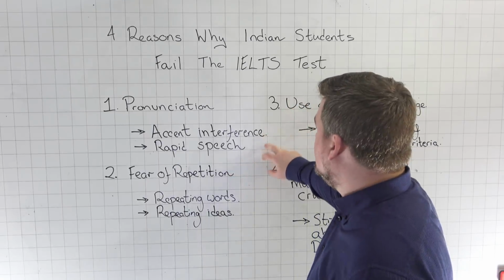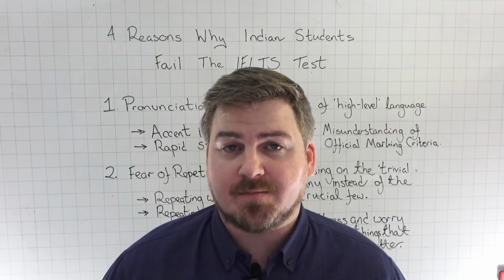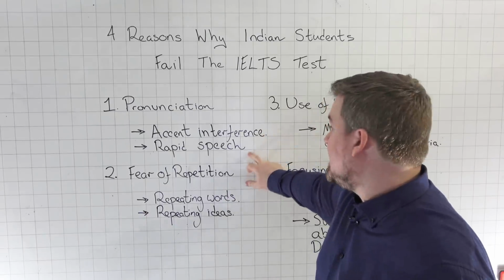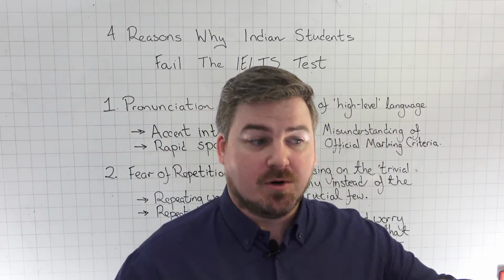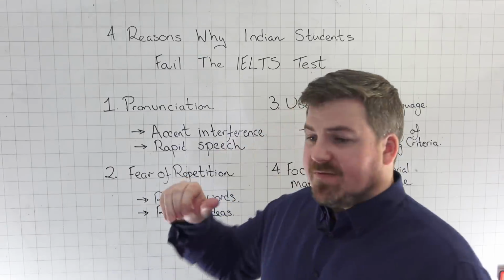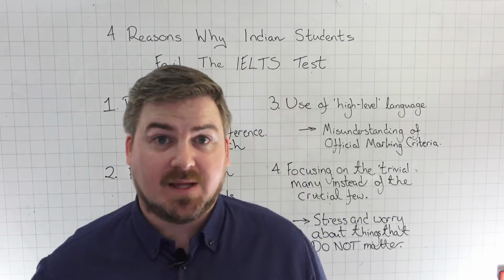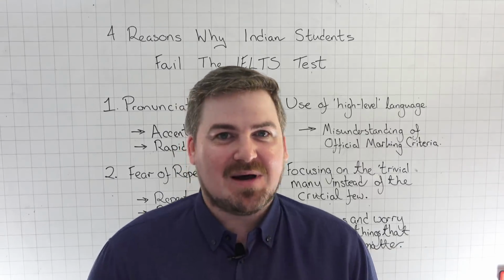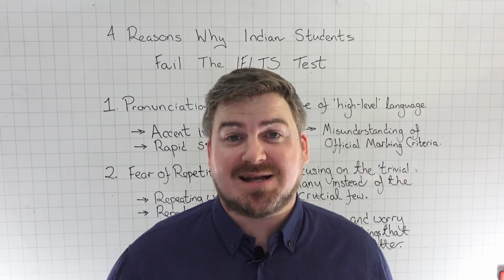4 Reasons Why Indian Students Fail The IELTS Test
I've helped thousands of Indian students get the IELTS scores they need. I work with them every day and there are some common issues that come up again and again.

I like to try and spot patterns when I'm teaching IELTS and there are some definite commonalities that emerge when working with Indian students.

Please note that not all Indian students are the same. You are all individuals and should prepare for your test in a way that takes your individuality into account.

However, there are some trends and reasons why and here they are:

1. Pronunciation Issues

Most Indian students have wonderful fluency in English. However, many of them can speak too quickly.

When this is combined with 'accent interference' it can cause difficulty for the listener.

2. Repetition

Many Indian schools seem to teach their students that you can never repeat a single word in the whole writing test.

They also tell their students that you cannot repeat ideas.

3. Using 'high-level' language

There also seems to be an emphasis on using complex language but not on accuracy.

4. Focusing on the trivial many, not the essential few

All students have this problem but I hear it from my Indian students more than most there.

There is a tendency to believe rumour and worry about things that have no effect on your score.